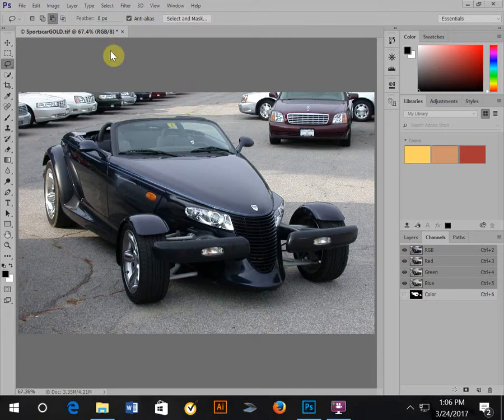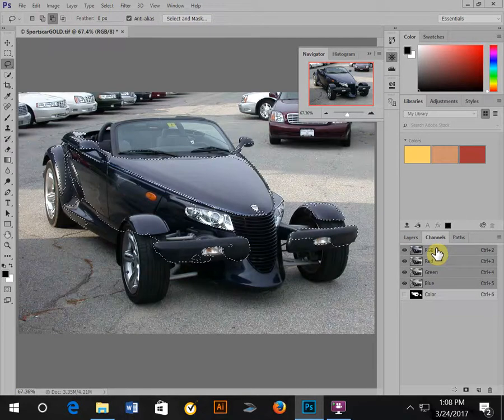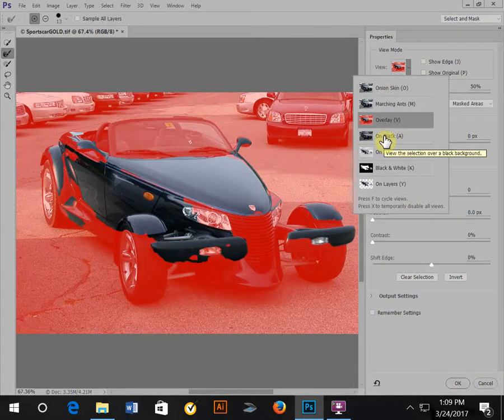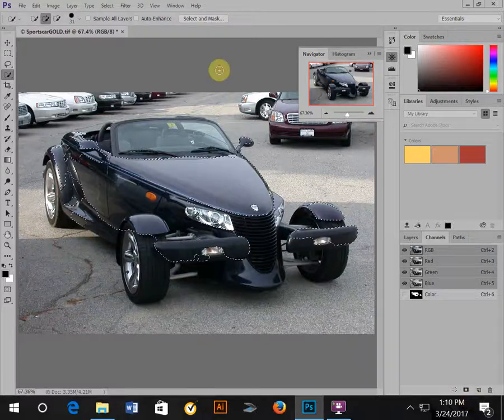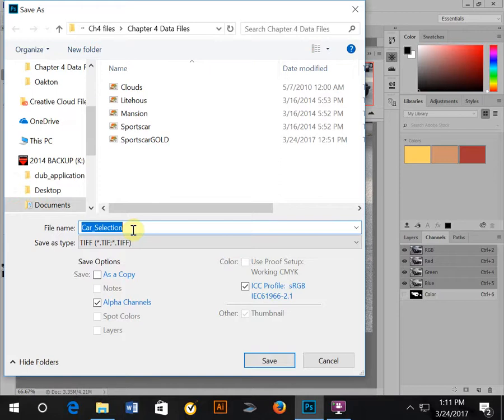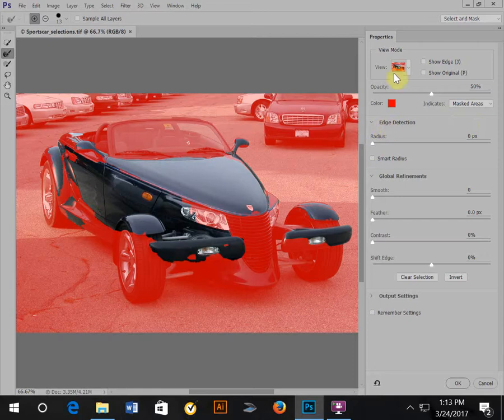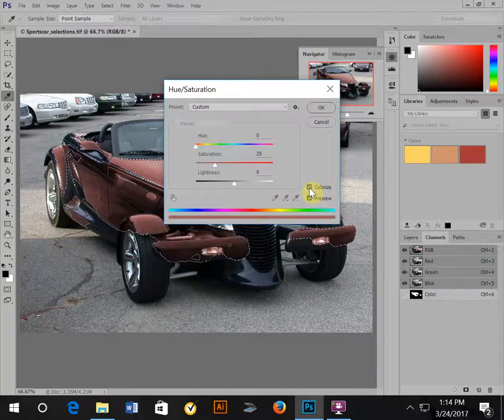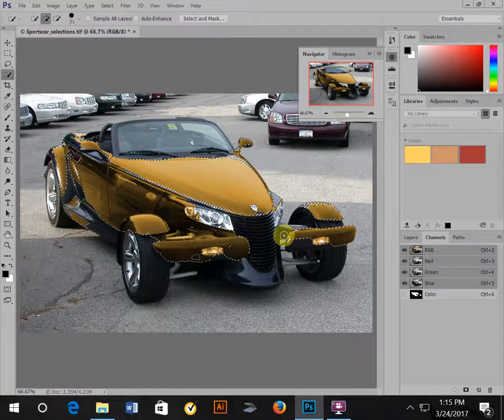CAB160 week 3 working with selections and channels part 2